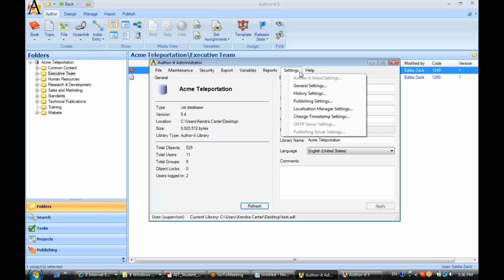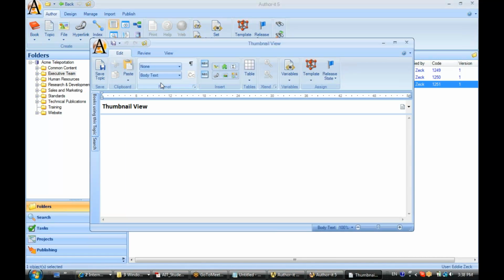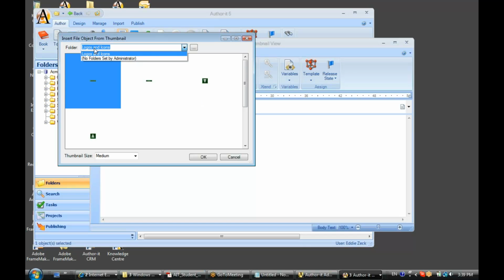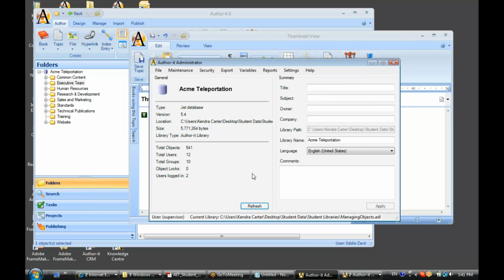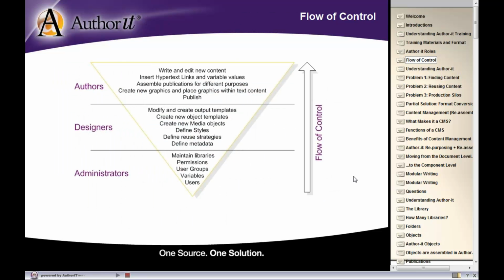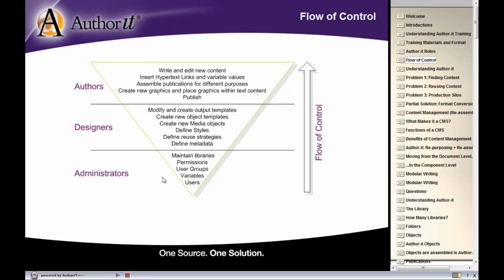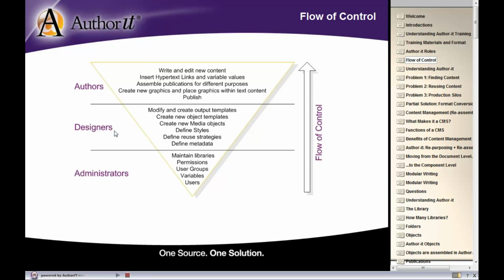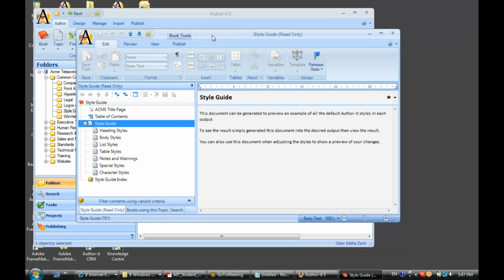Exploring the Settings Tab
Edit history options and other general settings.